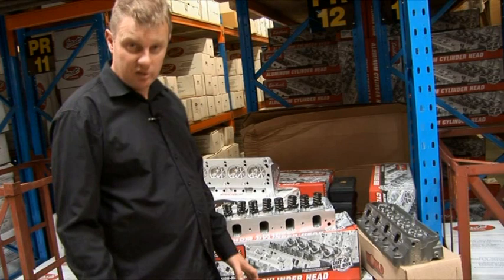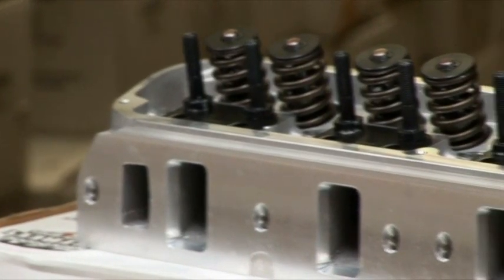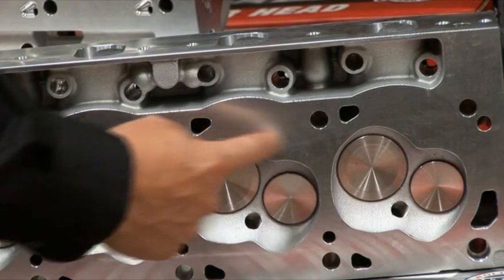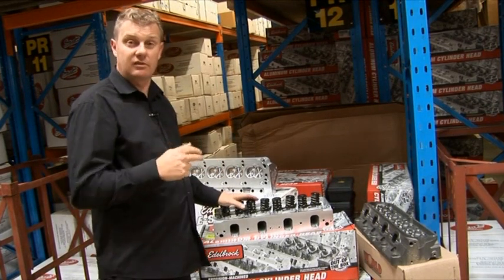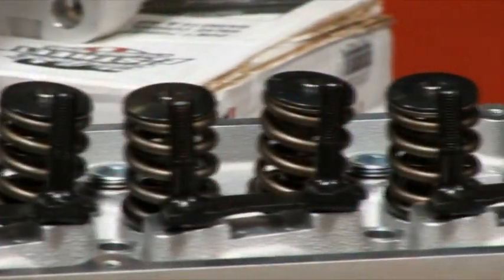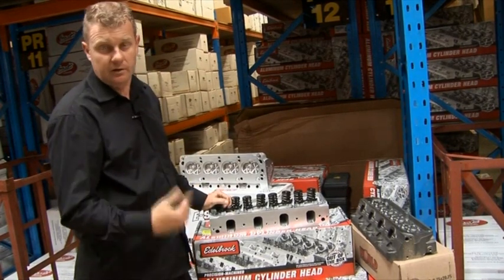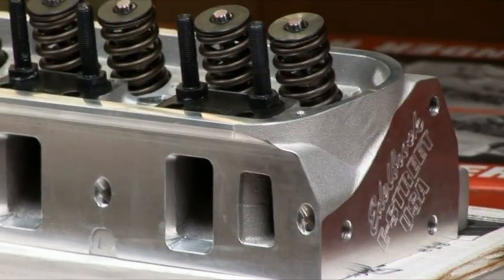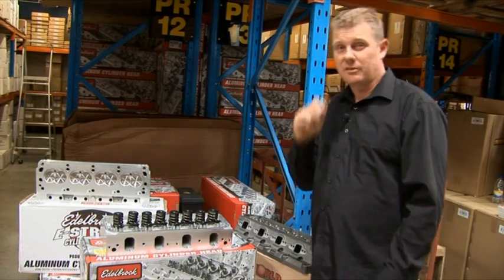Cylinder Heads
Aluminium cylinder heads have many advantages over cast iron heads with weight saving and heat dissipation high on the list. Now you can bolt on a set of performance heads and improve engine horsepower and torque. Thanks to Gasolene TV.